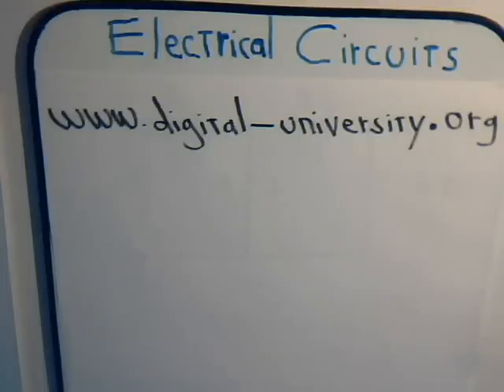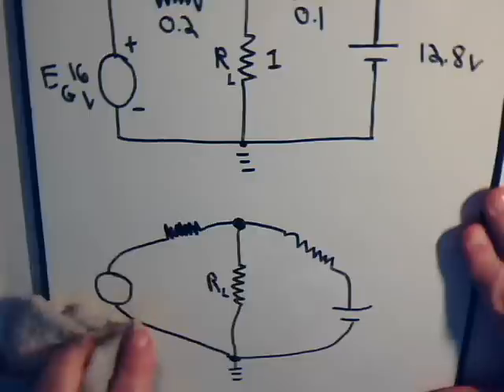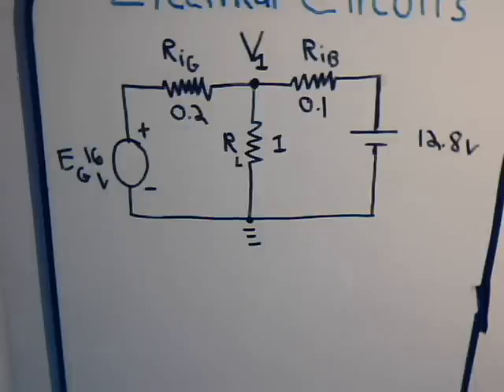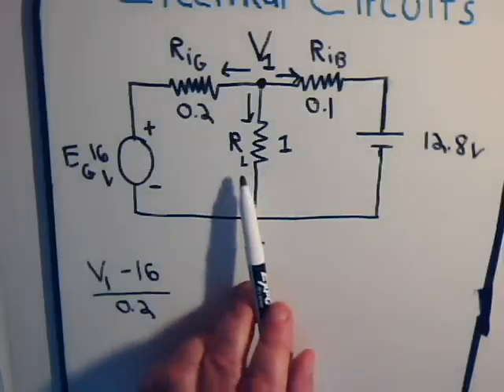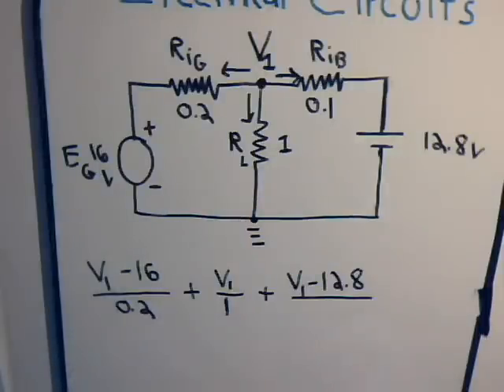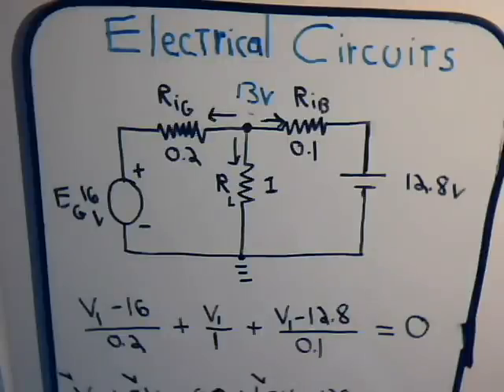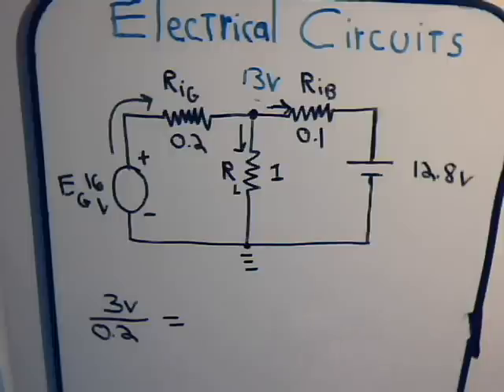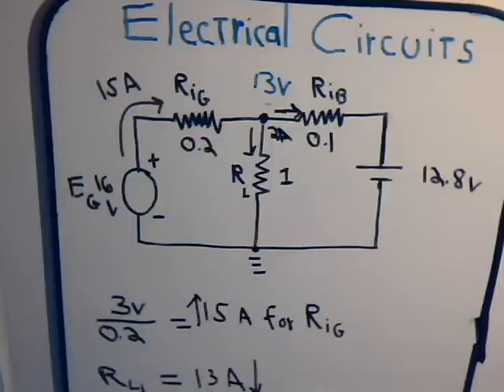Electrical Circuits Video 25: Nodal Analysis - Example #2